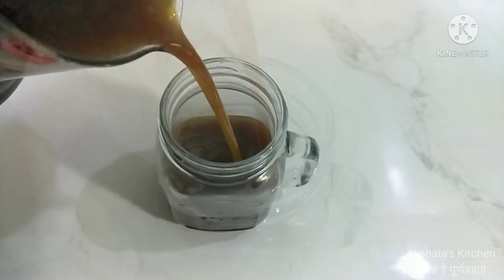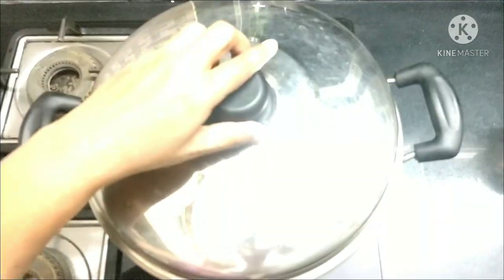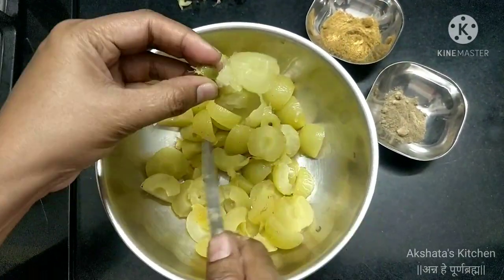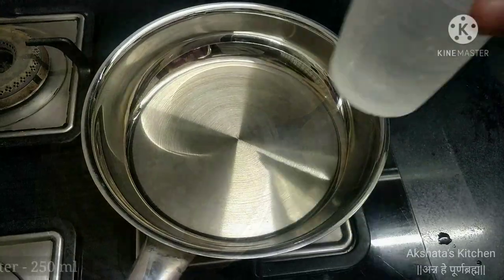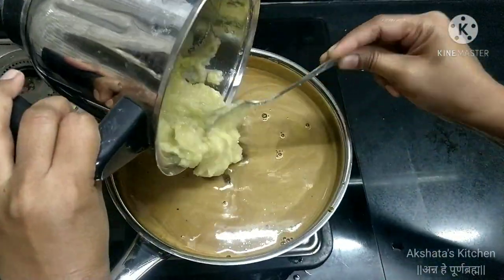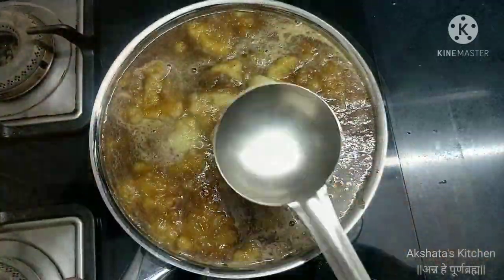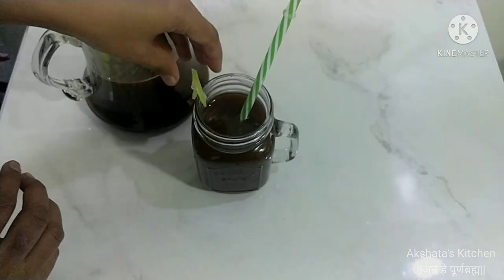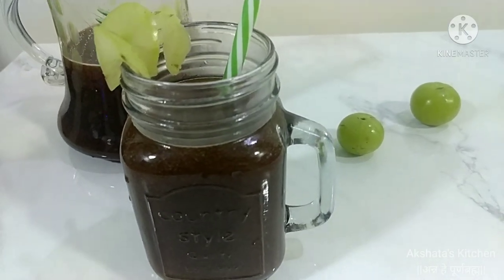Amla Squash / Goosberries Squash / Cooling Drink / Akshata's Kitchen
Boil Amla and de-seed. Keep it a side until cool sand make pulp by grinding.In a large vessel, take sugar, and add equal quantity of water, heat it so that sugar dissolves completely. Sugar syrup should be made double or 2.5 times quantity of Alma Pulp. Take the pulp in a big vessel, slowly add sugar syrup and mix it well. When the pulp and syrup are properly mixed, take a little bit mixture in a small bowl to mix spices. Add roasted jeera powder, rock salt, black pepper and black Salt. Mix contents of both bowls well and keep it in glass a jar. If you put in fridge than no need of preservatives otherwise add 0.75 gm Potassium metabi sulfite (K.M.S.)/per kg.

Amla (Indian Gooseberry)- 250 Gm
Jaggery / Palm Sugar / Candy Sugar - 500 Gm
Rock Salt / Black Salt - 1/2 Teaspoon
Roasted Cumin Seed powder - 1/2  TeaSpoon